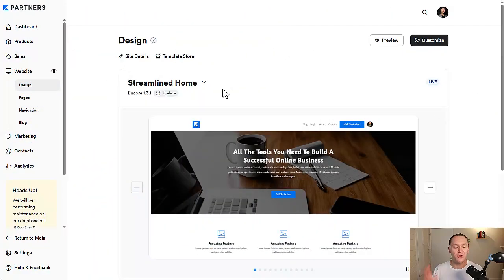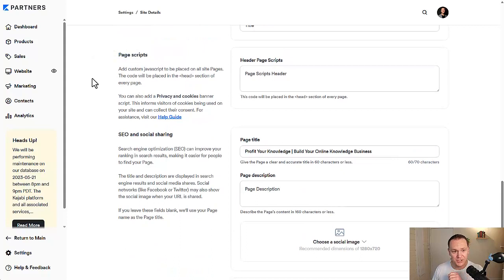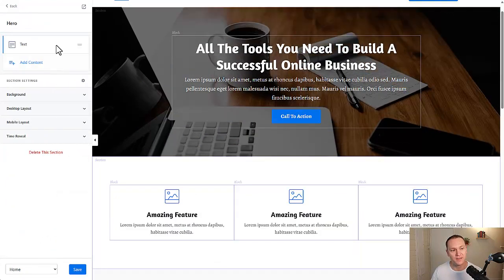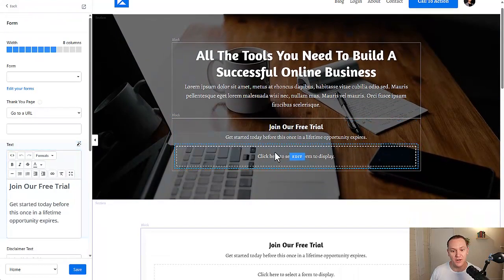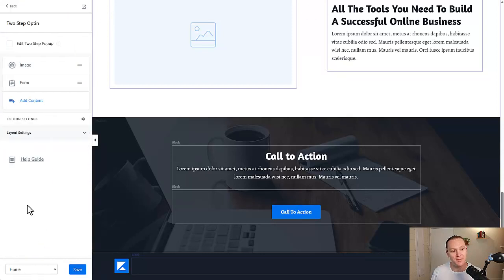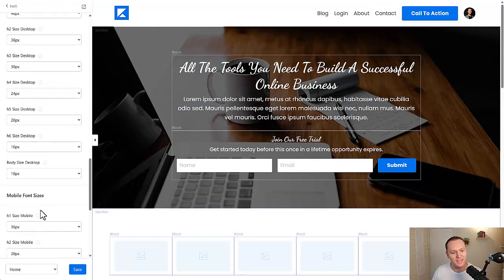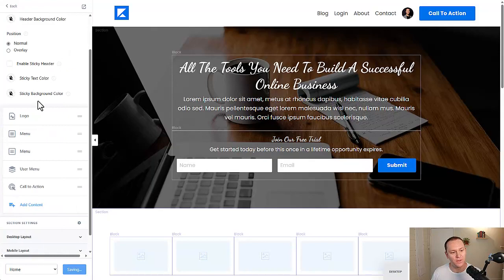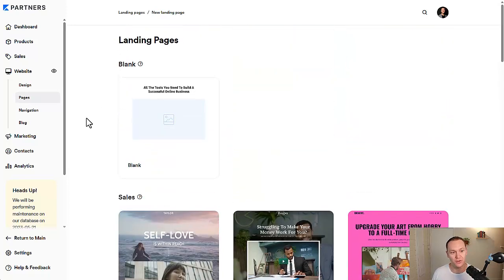Kajabi: Beautiful Websites Made Easy in Kajabi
Are you ready to make a powerful impression online? With Kajabi, you can effortlessly design beautiful websites that captivate your audience. In this tutorial, I'll show you step-by-step how to create a visually stunning website using Kajabi's user-friendly features. From choosing eye-catching templates to customizing your branding elements, you'll have all the tools you need to make your website shine. Get started on your journey to a beautiful Kajabi website made easy!